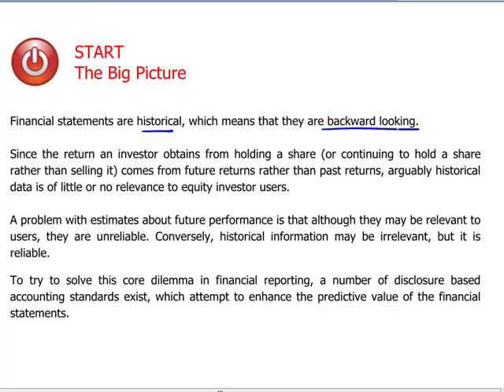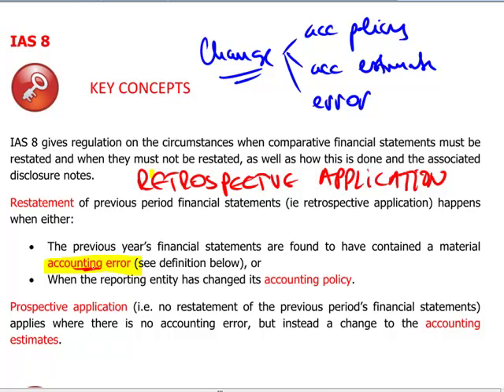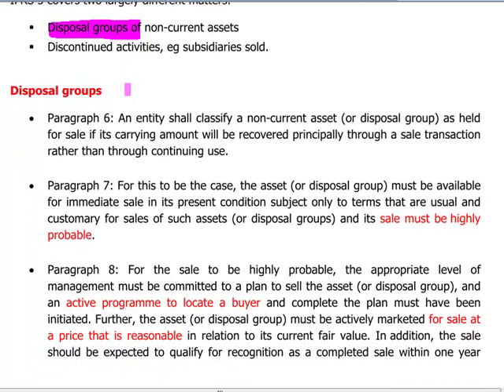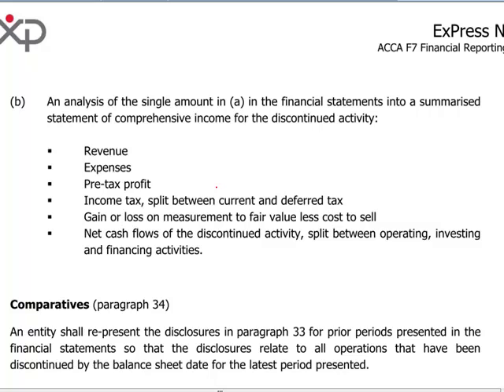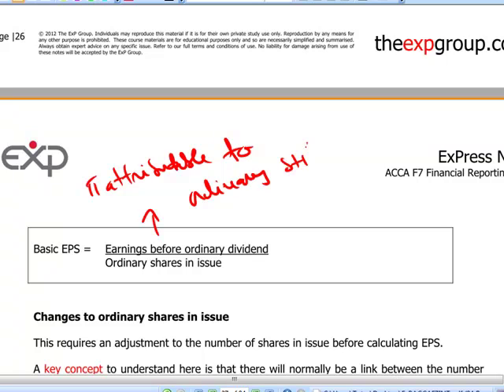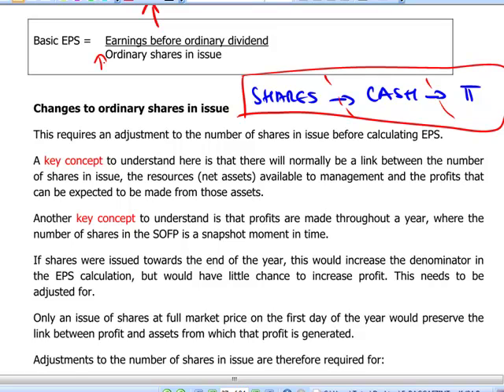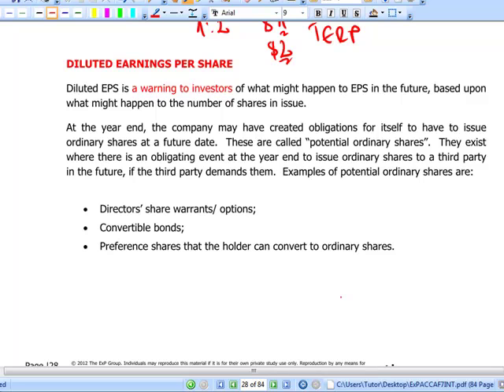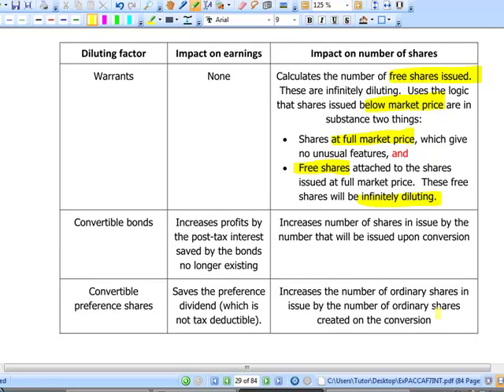ACCA F7INT - 5. Predictive value